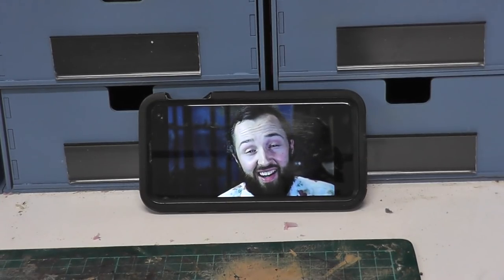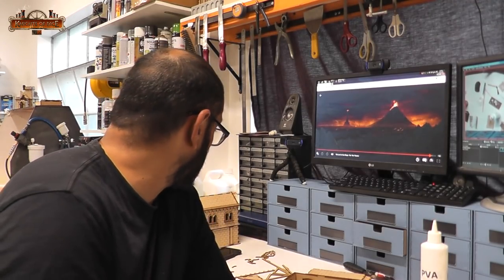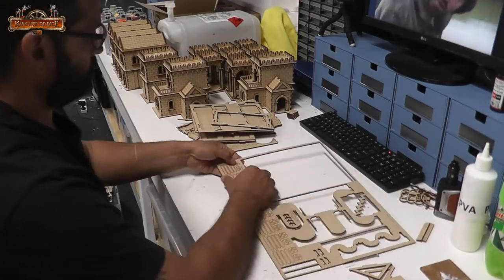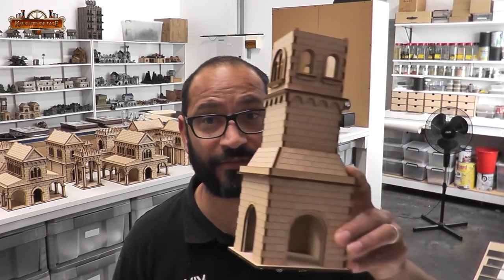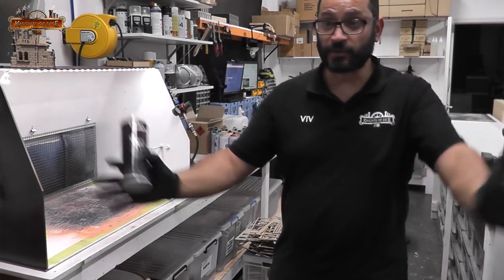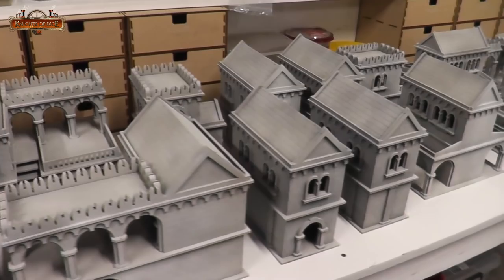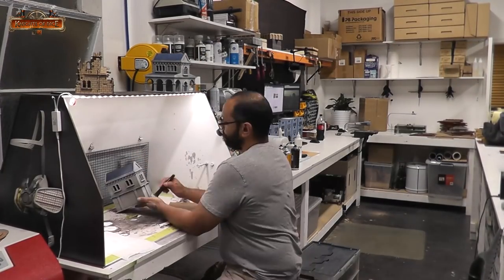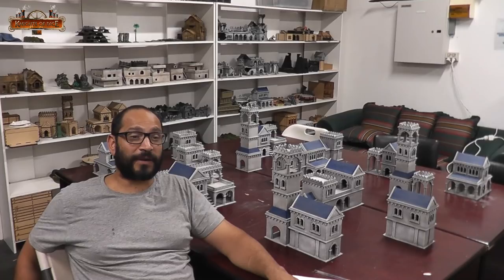Building Minas Tirith in 24 Hours?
This was an project of epic proportions ... that I never want to do again!!

I did love every minute of it though, and of course I would have loved to have spent more time painting and enhancing all the details ... but Lachie needed them fast, and by the end, I didn't have much left in me to keep going.

The master behind the madness, Lachlan from ZorpaZorp raised the banners and called for aid, and Knights of Dice answered, you can check out Lachie's video here:

Jacob from Conquest Creations fired up his 3D printers and was also involved in this chapter of helping to build the worlds largest Minas Tirith wargaming table, you can check out his video here:

All these kits are from the City of Elaria range and come in both intact and ruined versions, you'll find them on our website here:

We also have lots of other cool fantasy style terrain that might be worth checking out:

Care to share? Join our hobby group on Facebook and show us what you're working on!

I'm an old fart and terrible at using Instagram, but now and then we share cool pictures ... so, ah ... go ahead and follow us there?